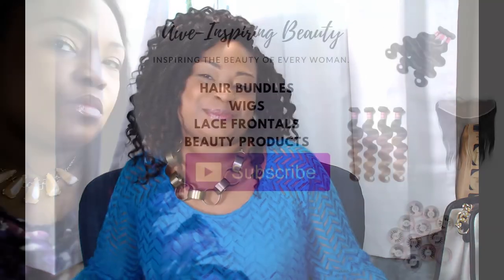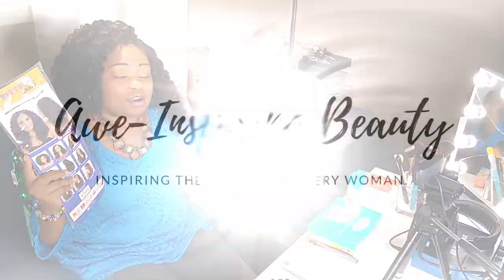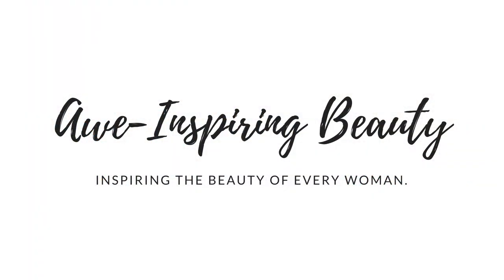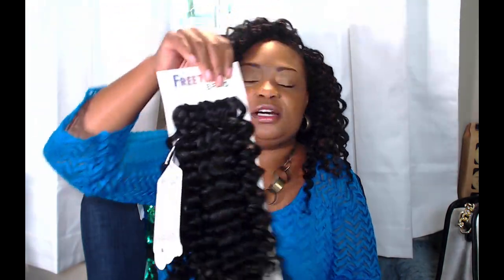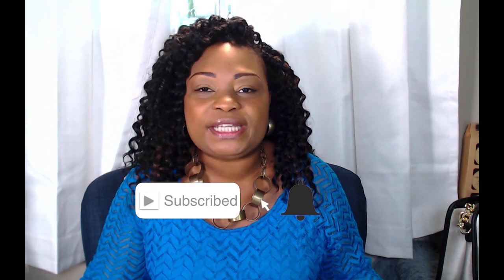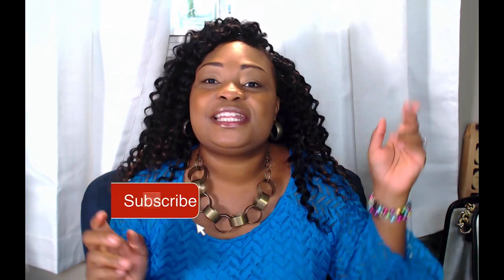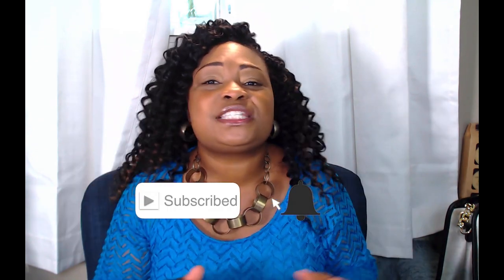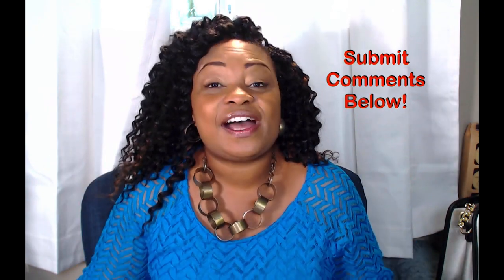FREETRESS BEACH CURL CROCHET REVIEW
In this video, I review the Crochet hairstyle Freetress beach curl hair by Shake-N-Go. I bought this crochet hairstyle hair from Amazon and it was inexpensive but had a lot of good qualities that I absolutely love. It's an easy install, so it's very easy for the DIY community which includes me.

Sign up on Awe-Inspiring Beauty's Email List to receive free give-a-ways and extras on hair and beauty products.